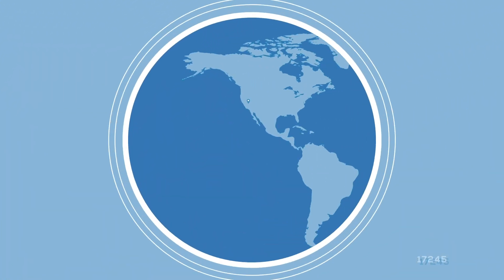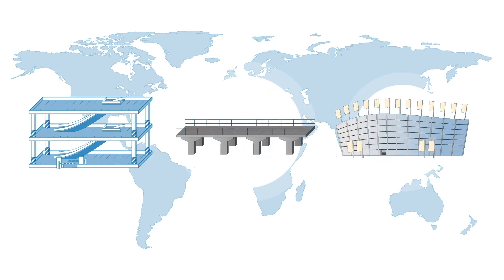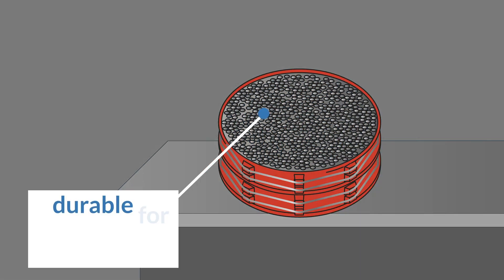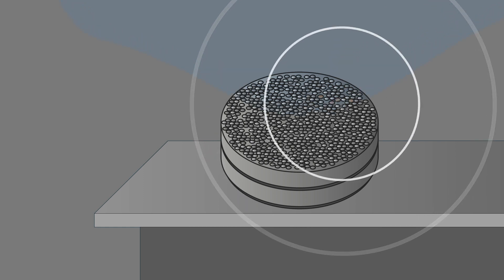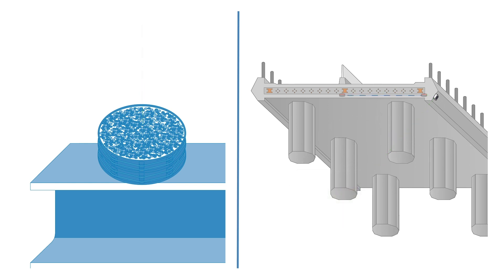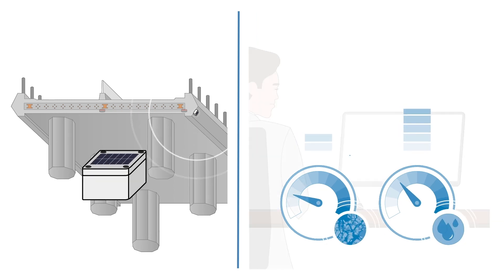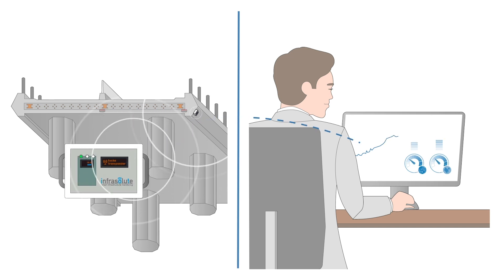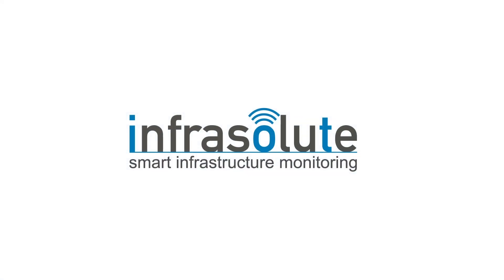Concrete Sensors - Wireless Monitoring of Concrete Structures, tunnels, bridges & parking garages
More information about our wireless concrete sensors can be found

Reinforced concrete is one of the most widely used building materials in the world, owing to its strength and flexibility that allow for its use in large structures such as parking garages, bridges, and stadia.

However, a major issue arises when the reinforcing steel inside corrodes. Often, this issue is only recognized when cracks appear on the exterior, necessitating costly repairs.

Infrasolute prevents this by utilizing passive sensors that are fully embedded in the concrete without requiring a separate power source, which measure even the slightest changes and enable early and targeted intervention.

Infrasolute utilizes the corrosion proxy measurement principle to detect corrosion. Our corrosion sensors are equipped with surrounding wires that effectively detect corrosion potential long before it attacks the reinforced concrete structure. The moisture sensors measure the moisture content inside the concrete structure.

The sensors do not require batteries or a fixed power supply to enable continual measurement. Energy is induced via RFID by external gateways or handheld devices. Antennas up to 25 meters long enable measurements inside a structure or in the middle of a road surface.

The sensors can be installed retroactively in already existing structures via core drilling and are positioned at critical and sensitive points. The Infrasolute sensors are active 24-7 and transmit readings regarding the structure's condition online via external gateways.

The energy supply for the gateways can also be wireless, using solar power or long-life batteries, or they can be connected to an existing power supply. Alternatively, data can be manually recorded and evaluated with a portable reader at any time.

Infrasolute provides efficient, risk-based, round-the-clock monitoring for any type of infrastructure, allowing operators to limit costly repairs, increase safety, and extend the service life of their structures.